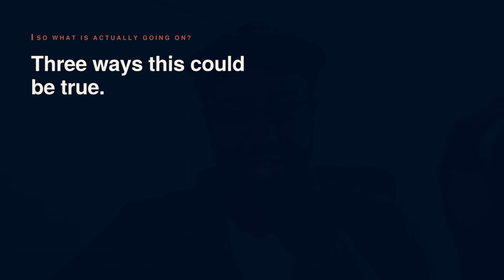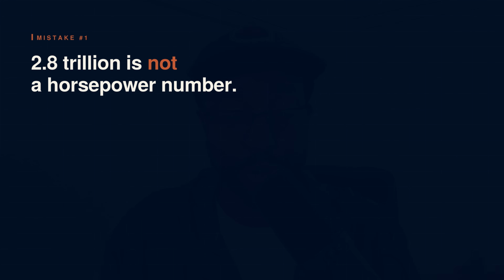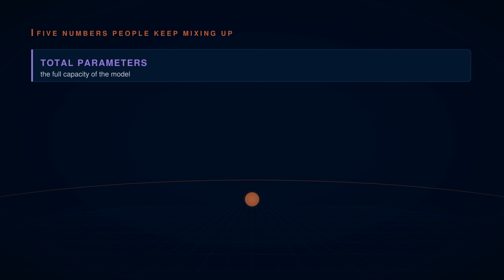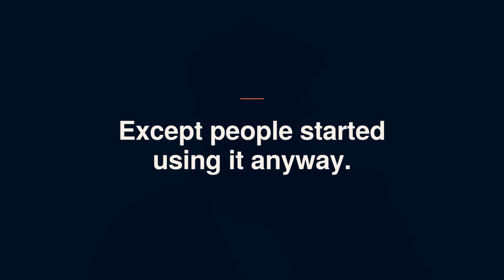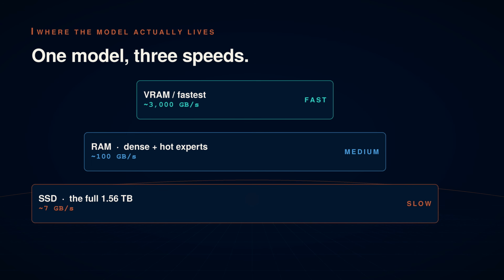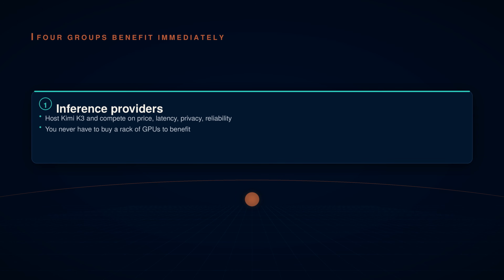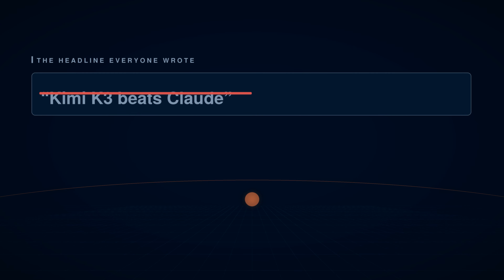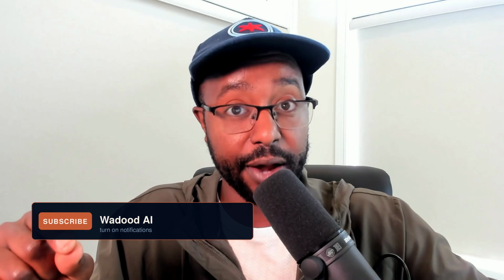Kimi K3 on Your Mac: The Honest Truth About Running 2.8 Trillion Parameters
Can you actually run Kimi K3 on your desktop? See how this 2.8 trillion parameter model performs on consumer hardware like a Mac.

This breakdown analyzes the public availability of the Kimi K3 model. We examine reports of it running on GPU-less Mac Mini and MacBook setups to determine if these deployments are practical for everyday users or if they hit significant bottlenecks. If you are interested in local AI execution, this analysis clarifies the current state of large language model deployment.

We assess whether the Kimi K3 model has been modified for these specific tasks or if hardware limitations make it unusable for most. Understanding the gap between theoretical model size and actual consumer hardware capability is essential for anyone trying to run large language model deployment projects at home.

CHAPTERS:
00:00 - Intro: The Kimi K3 Mystery
00:50 - The Real Hardware Requirements
02:26 - Benchmarks vs. Infrastructure
04:26 - Can You Really Run Kimi K3 Locally?
06:03 - The Memory Movement Bottleneck
07:03 - Who Benefits from Open Weights?
08:33 - Frontier AI as Infrastructure
09:00 - Key Takeaways & Final Thoughts